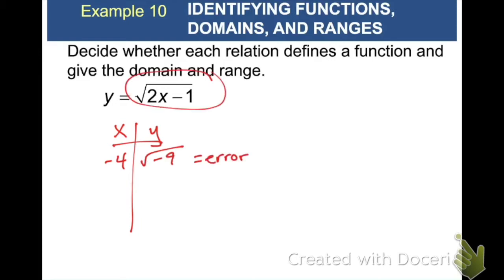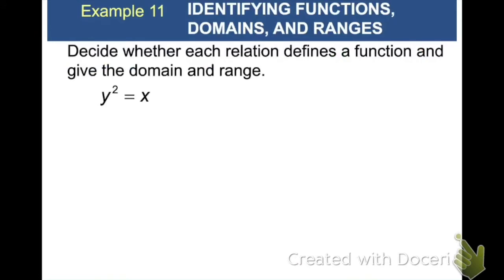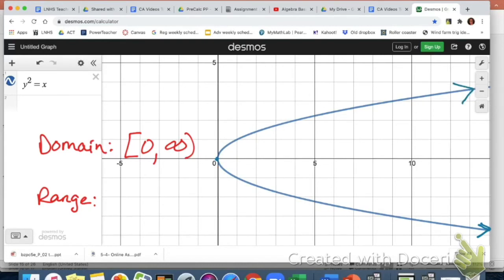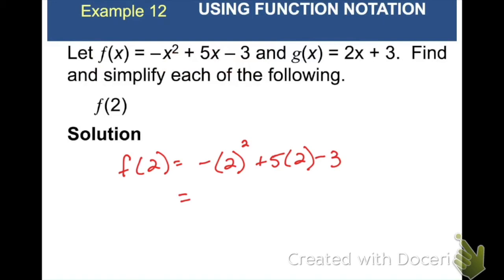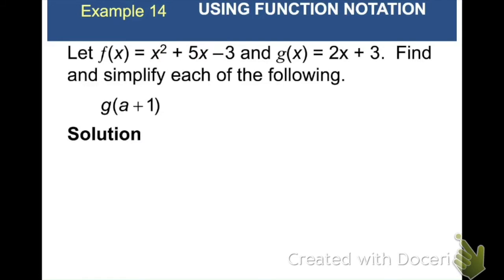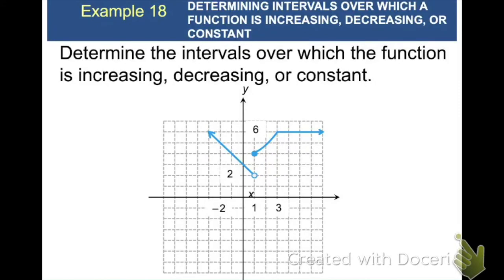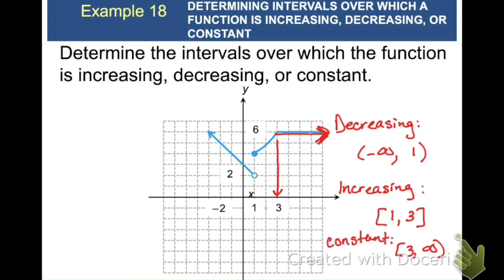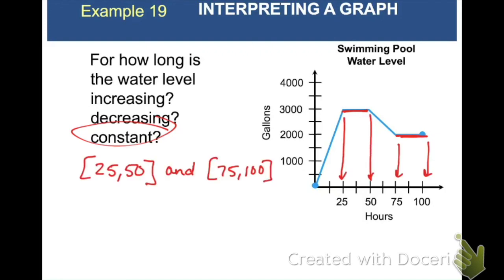CA 2.3 Notes Part 2 (old)